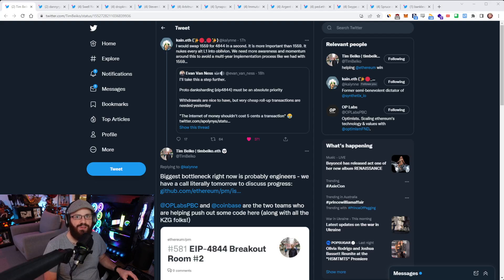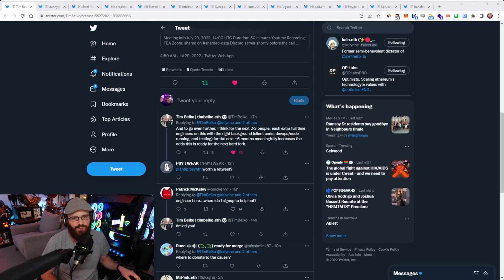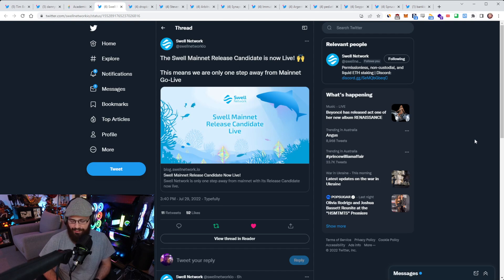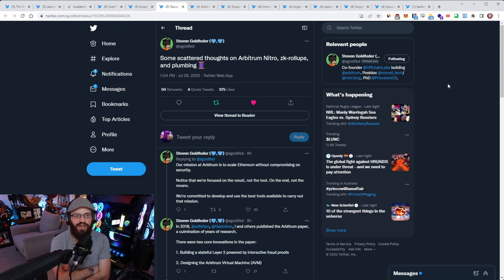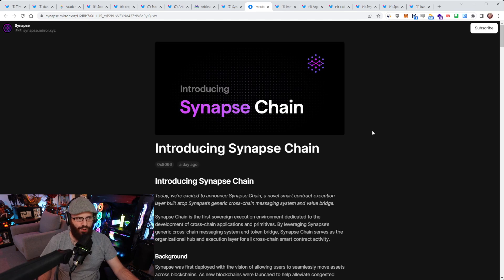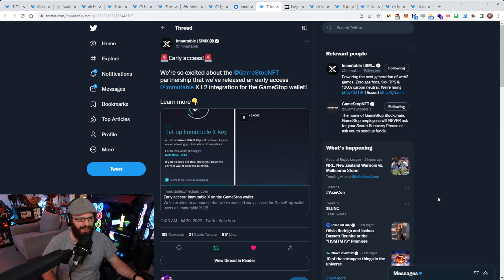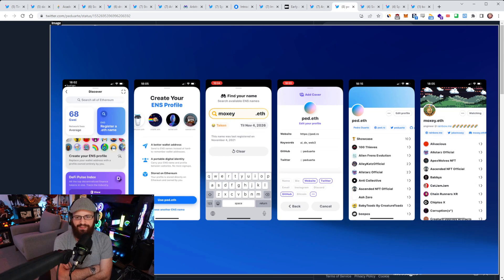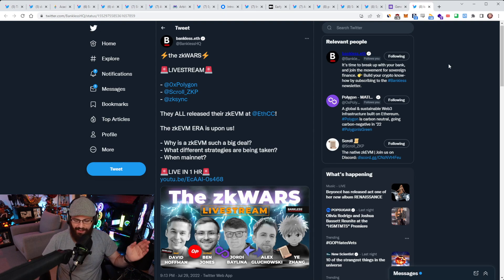EIP-4844 chat, Synapse Chain announced and more - The Daily Gwei Refuel #417 - Ethereum Updates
Timestamps and links 👇

00:00 Introductory song
00:09 Kain on the importance of EIP-4844
02:47 Tim on Ethereum engineer bottleneck
06:25 EF Grants allocation
07:54 Swell Network liquid staking one step away from mainnet
09:16 Dropknowledge.eth’s simple analogy for how zk proofs work
10:56 Steven’s thoughts on Arbitrum Nitro zkRUs & infrastructure
13:42 Arbitrum Nitro Rinkeby migration success
15:19 Synapse Protocol details
19:59 Immutable X early access to Gamestop wallet
22:49 Argent zkSync 2.0 will be live in less than100 days
25:30 Ped.eth on Profiles in Rainbow Wallet
28:38 Swype enabling DAOs to link w/ FDIC bank account
29:57 Spruce seeking developer feedback on dapp building for Sign in w/ ⟠
30:24 Bankless zkWars panel livestream